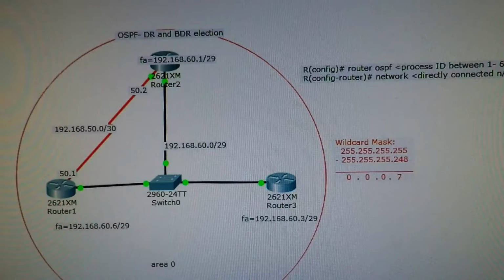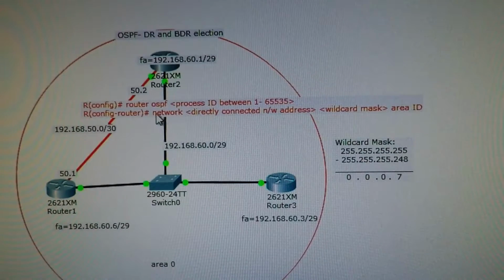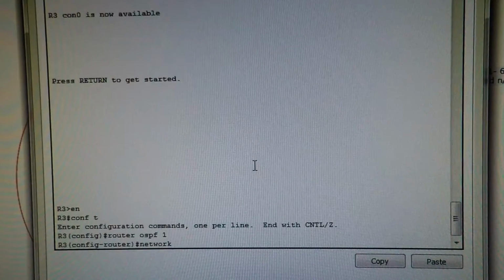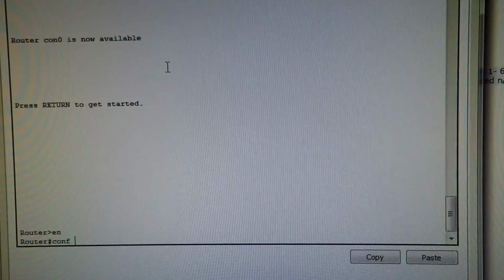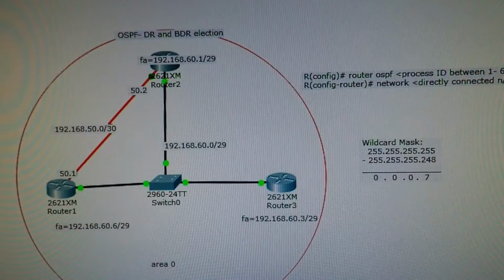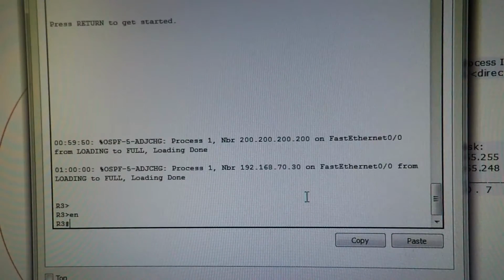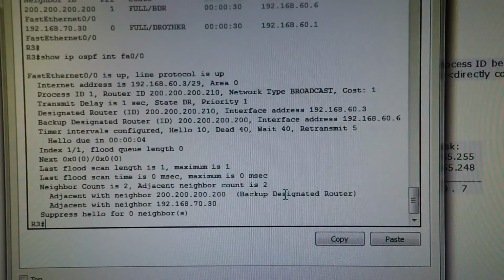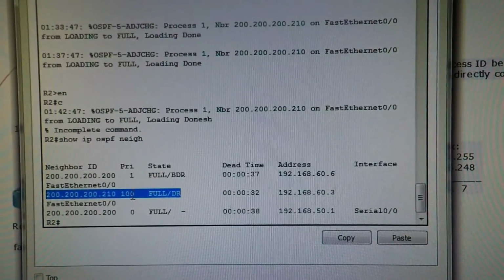ospf part 1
OSPF is a Link State routing protocol:
1- Finding the best path by using the metric " path cost".
2-It creates 3 routing table: a- routing table b- neighbor table c- topology table.
3-Link state protocols identify the neighbor router by using Router-ID. Router-ID is the highest IP address of active interface.
4-Hello packets are used to create neighbor ship or adjacency.
5-Link State protocols support classless routing.
6-Algorithm: Dijstras